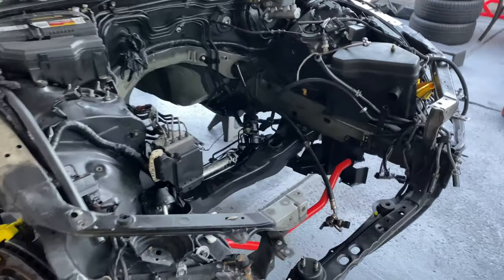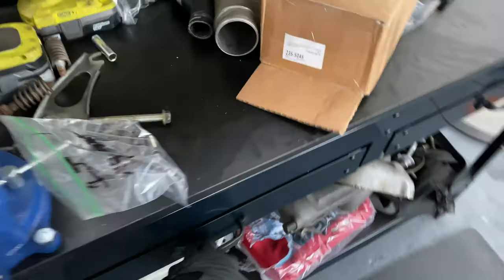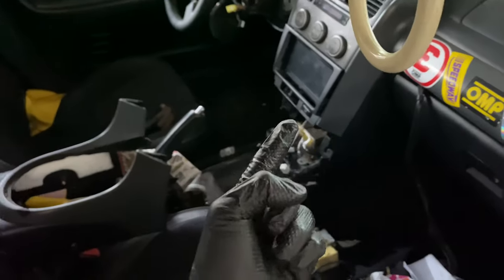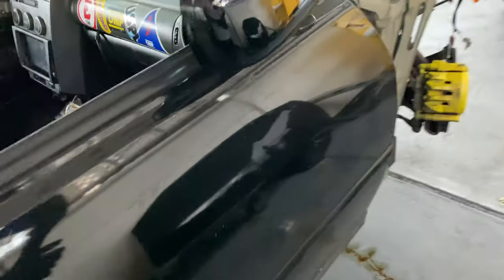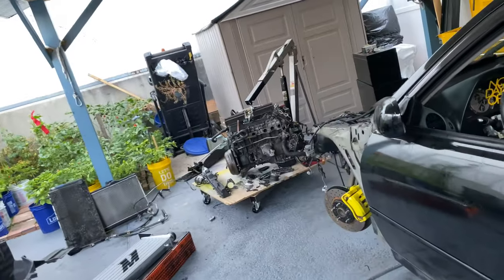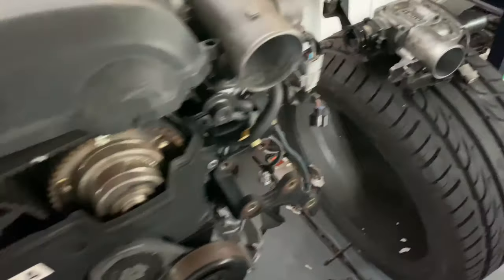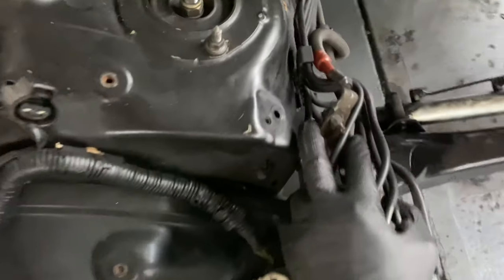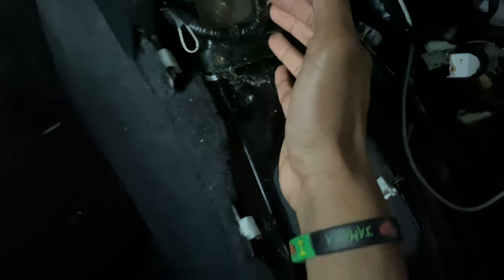HOW TO 1JZ SWAP A IS300 ! (WHAT YOU NEED)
WHAT YOU NEED TO 1JZ VVTI SWAP A IS300 COMMENT IF YOU HAVE ANY QUESTIONS